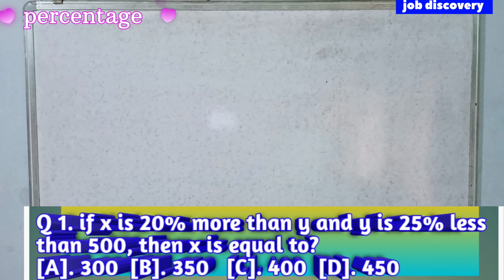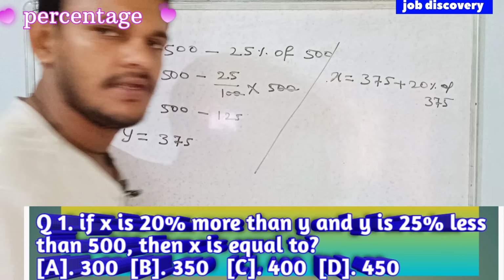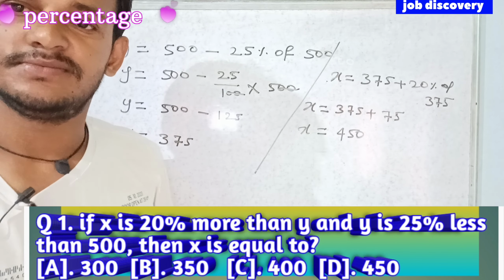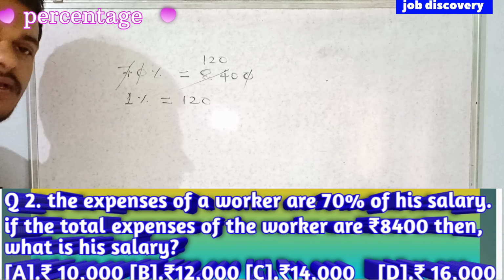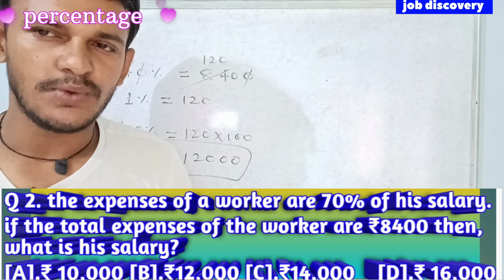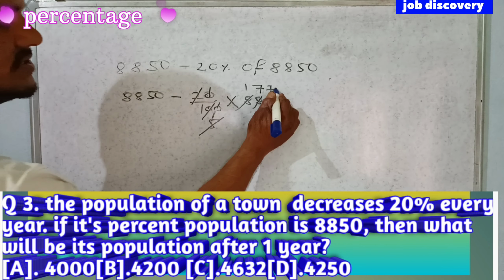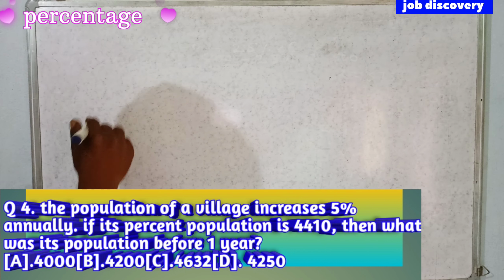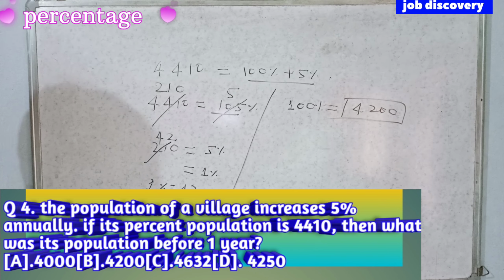percentage ssc cgl agniveer agniveerairforce agniveerarmy rrb_ssc rrb_cgl rrb_groupd